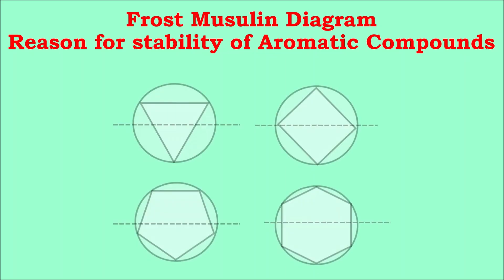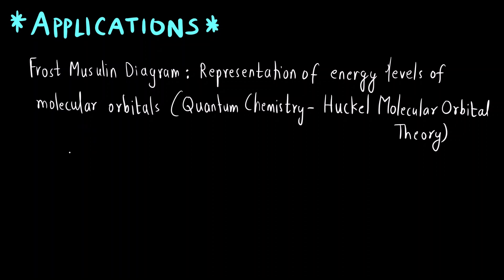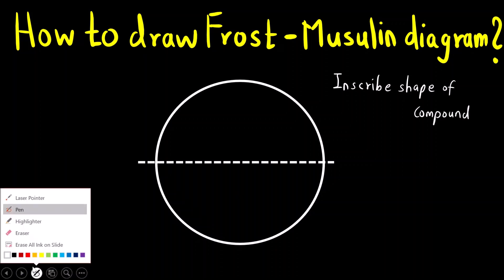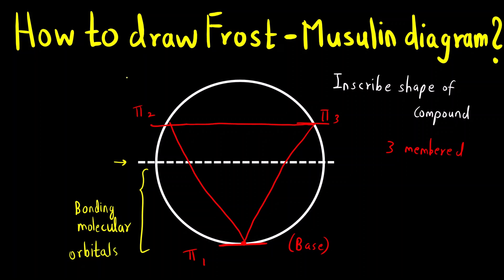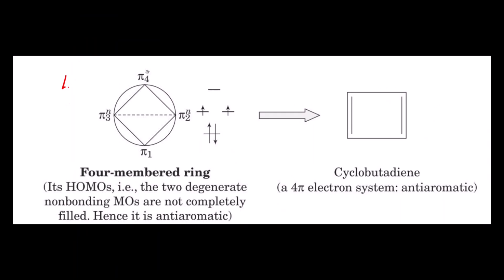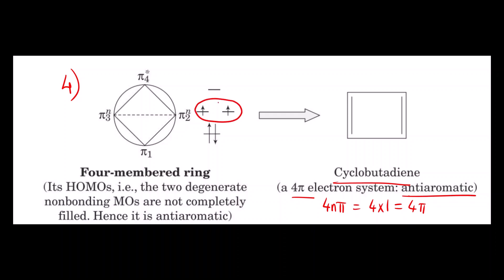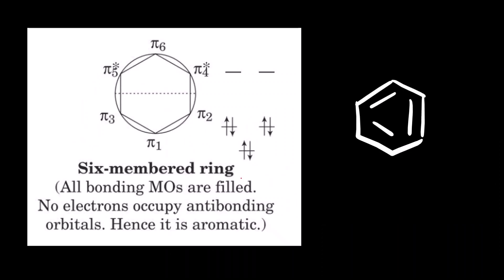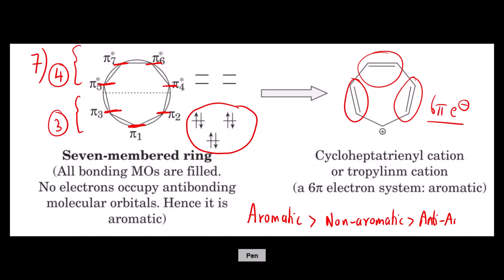Frost Musulin Diagram | Stability of aromatic and anti-aromatic compounds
Hello Everyone!!!

In today's video, we are going to learn how to draw frost musulin diagram and significance of it.